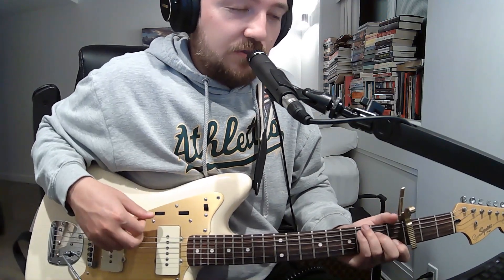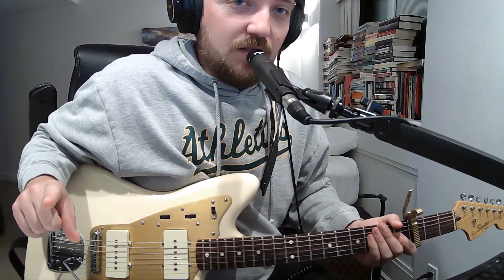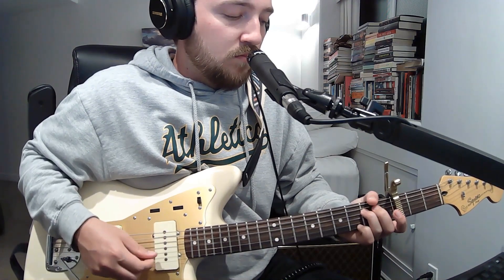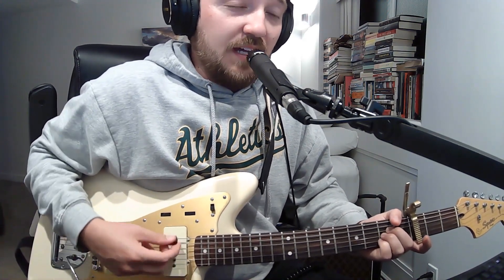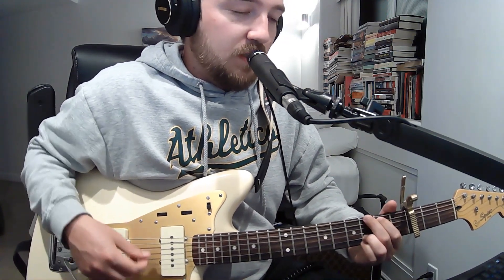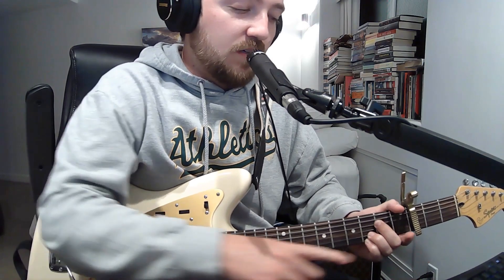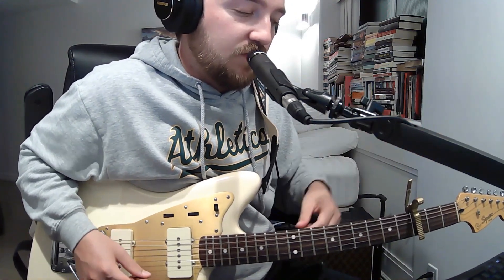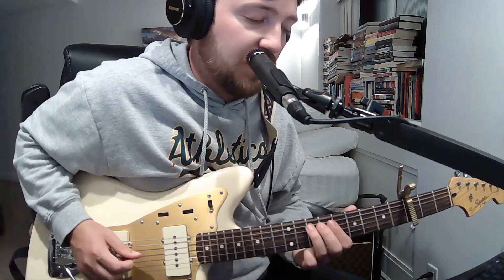Do Rainbows Have Ends: How to Play The Brian Jonestown Massacre Series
HE GOES TO AN Em DURING THE VERSE. Forgot to include that my bad. Am going to do the songs for the new album first then do all of the other recommendations. Sorry it's taking so long for some of them!

As always, post recommendations/corrections/criticisms/questions (even the most basic ones) in the comments.

Want to do a cover? Show off your soloing/fills?

0:00 Intro
1:00 Chords
1:16 Chords Demo
4:15 Solo
6:04 Outro